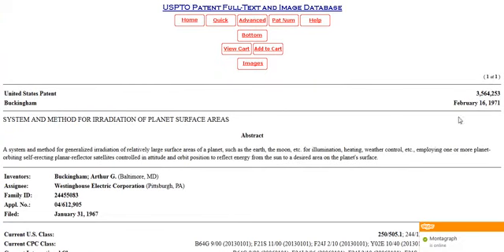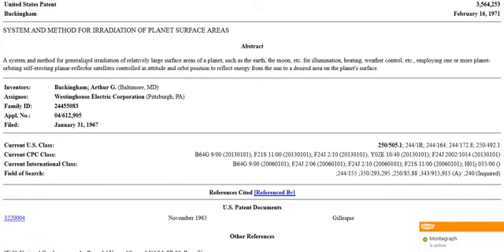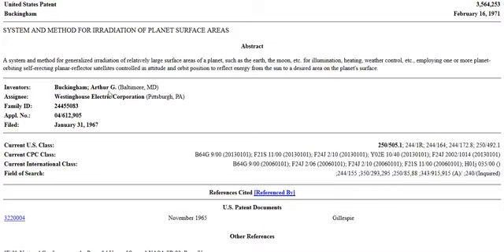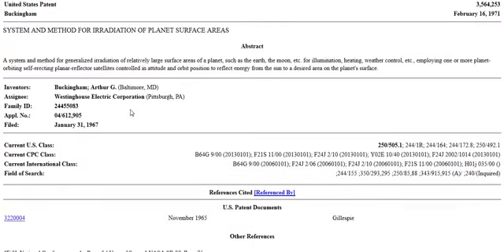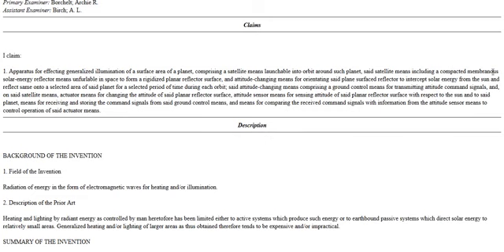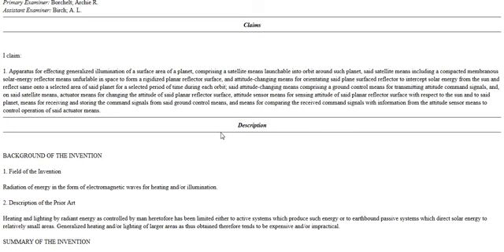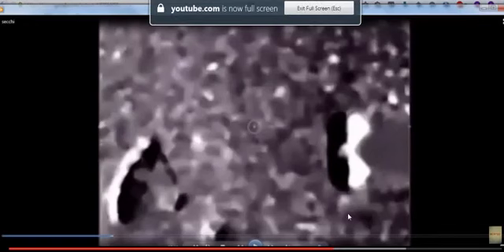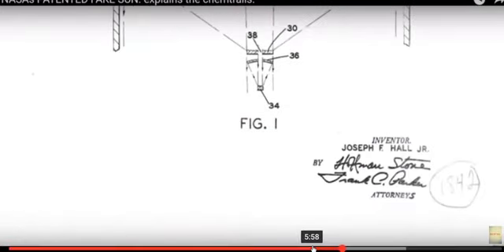NASA IS CONTROLLING TIME AND GLOBAL WARMING